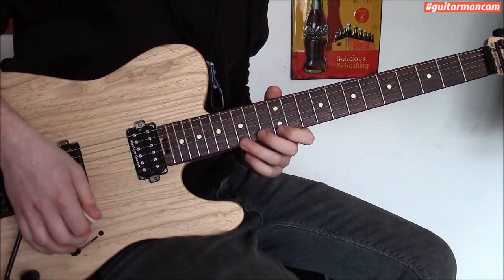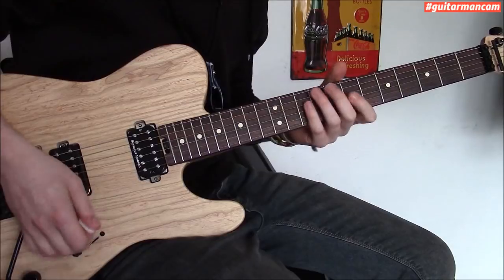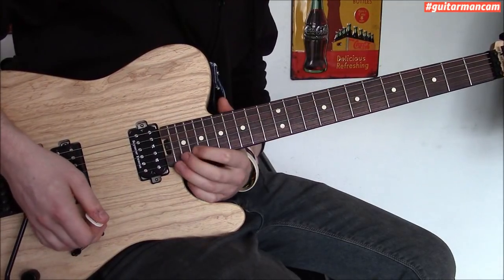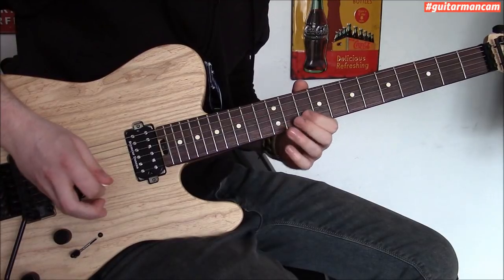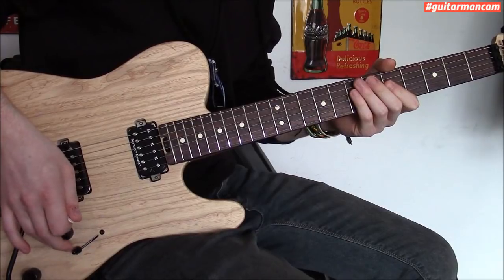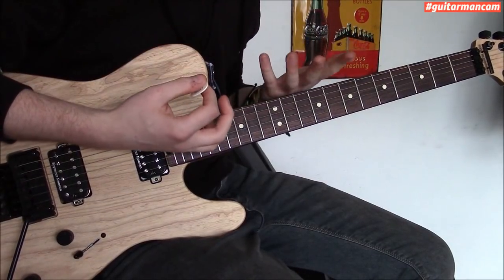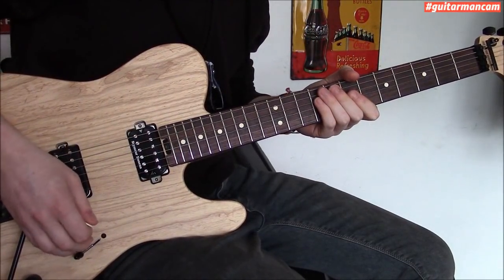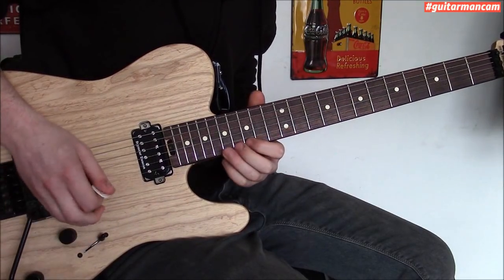2 Easy Licks That Helped A Lot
These are two really easy licks that massively accelerated my playing and musical ideas as a young guitarist.
Signal Chain - Charvel San Dimas Style 2 Yamaha THR10X